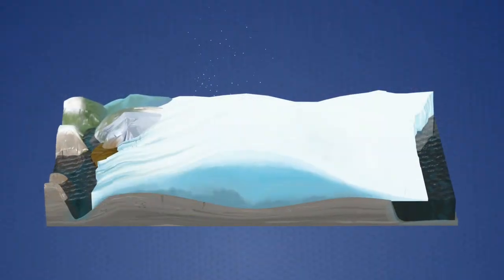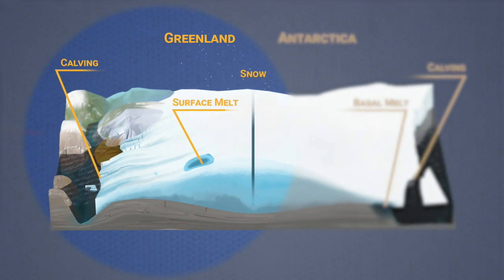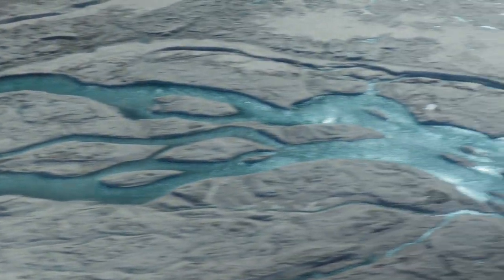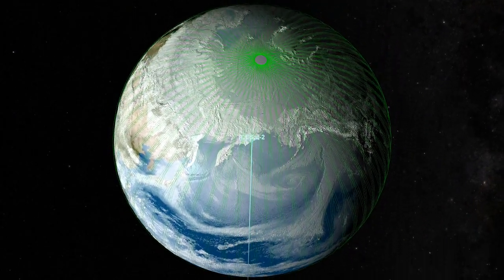Mass Balance of IceSheets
Like the Antarctic ice sheet, the Greenland ice sheet is a dynamic polar region where the atmosphere, temperature and ocean currents force changes to the balance of the ice sheet.

In Greenland, unlike Antarctica, we have a situation where we have large amounts of melt and large amount of calving. So that Greenland is losing mass regularly every melt season. And the accumulation during the winter does not balance that mass loss that occurs during the summer.

Credit:
NASA's Goddard Space Flight Center.